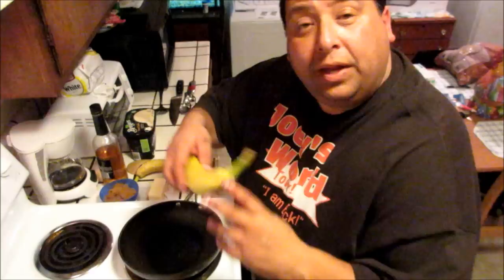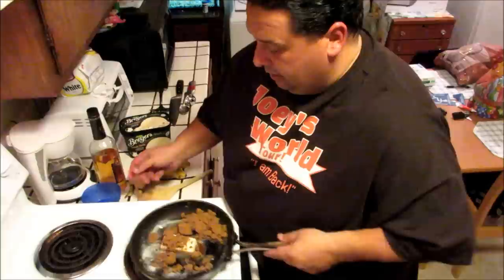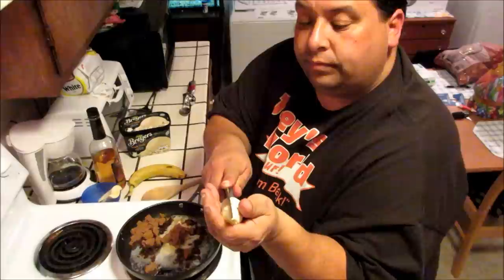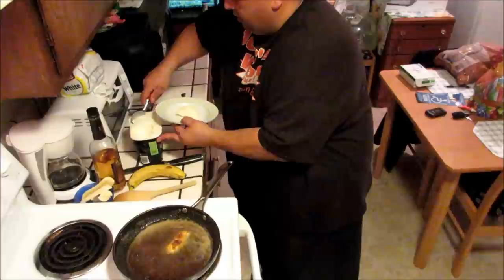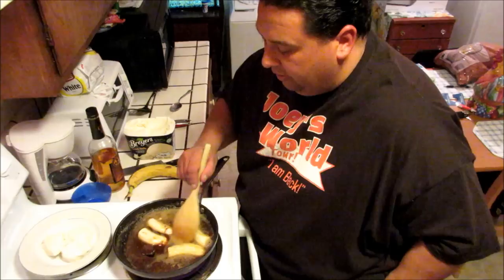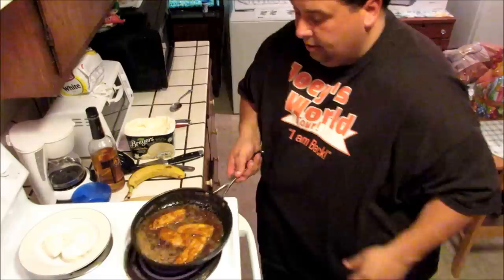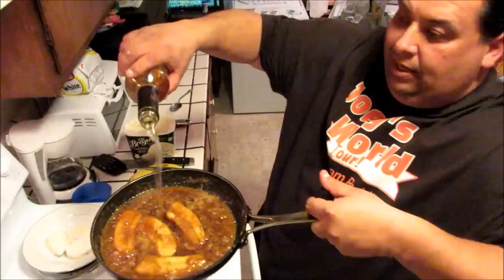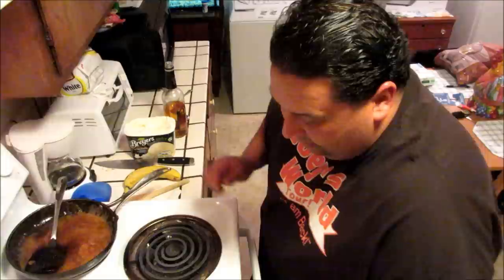Bananas Fosters Recipe: Joey's World Tour!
Bananas Foster is a dessert made from bananas and vanilla ice cream, with a sauce made from butter, brown sugar, cinnamon, dark rum, and banana liqueur. The butter, sugar and bananas are cooked, and then alcohol is added and ignited. The bananas and sauce are then served over the ice cream. Preparation of the dish is often made into a tableside performance as a flambé.

The dish was created in 1951 by Paul Blangé at Brennan's Restaurant in New Orleans, Louisiana.[2] It was named for Richard Foster, a friend of Owen Brennan who was then New Orleans Crime Commission chairman. It is still served at a number of restaurants in New Orleans and elsewhere. The recipe used by Brennan's today can be found at NewOrleansRestaurants.com

Joey's Bananas Fosters Recipe:

Ingredients
1 stick butter
1/2 cup brown sugar
4 bananas peeled, halved, and cut lengthwise
1/4 cup dark rum

Method:

In a large skillet, melt your butter. Add brown sugar and stir together. Add the bananas and cook until caramelized on both sides, over medium-high heat. Move pan off heat, add the rum and return to the stove to catch a flame from the gas stove or a  lighter. Stand back when ignited and flambe the bananas. Be careful when the flame ignites and shoots up. Let flame die down and the alcohol burn off. Serve bananas and rum sauce over vanilla ice cream.